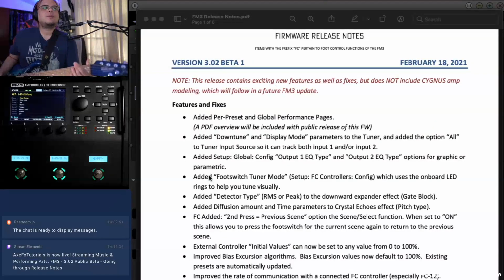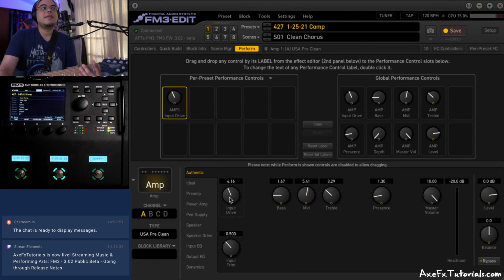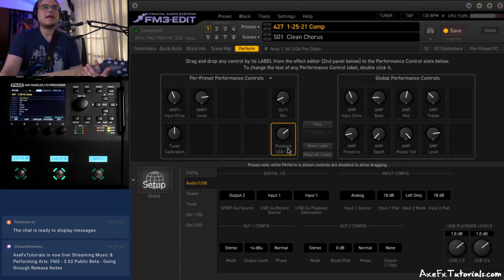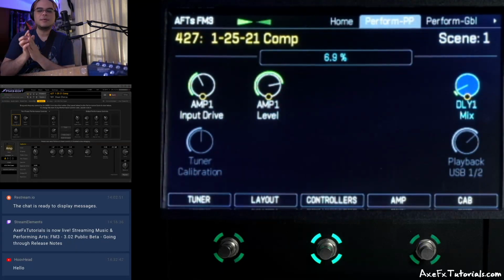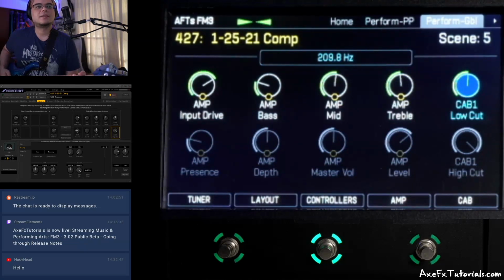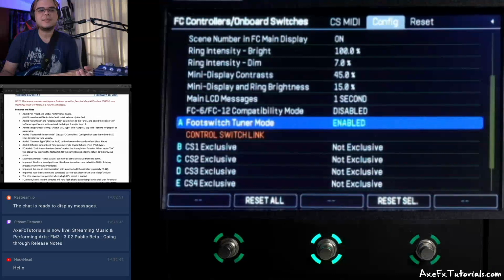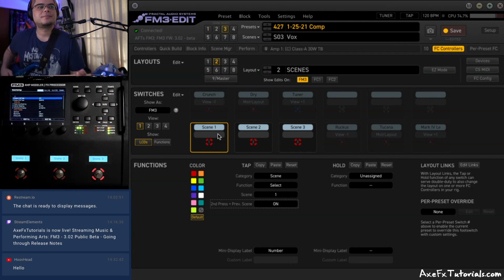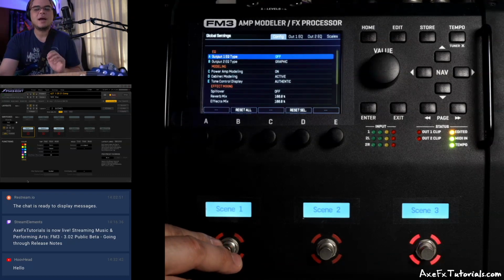FM3 3.02 Public Beta 1 - A few Release Notes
Did this video help out? - Thanks!

Fractal Audio today released a public beta of FM3 firmware 3.02. There are a lot of great updates and features as well as bug fixes. This does not contain any Cygnus amp modeling, as that's still being developed. In this excerpt from a livestream, I go through a few of my favorite new features in this video.

Performance Pages - 0:00
Footswitch Tuner Mode - 14:18
2nd Press = Previous Scene - 15:50